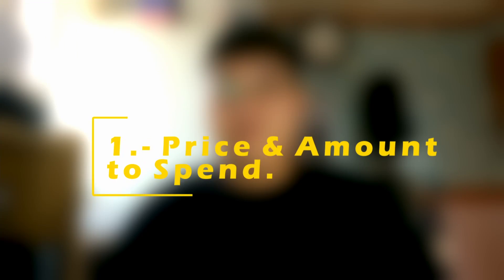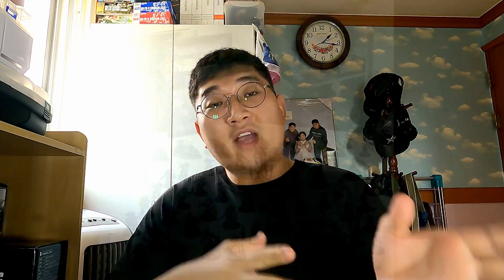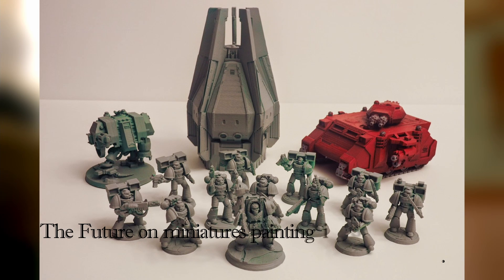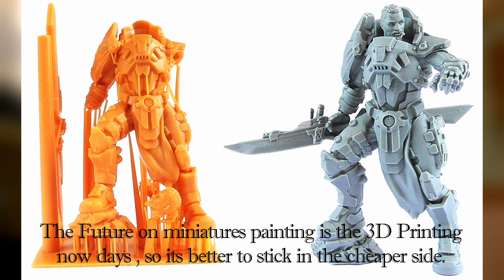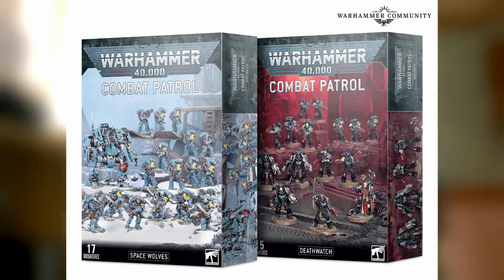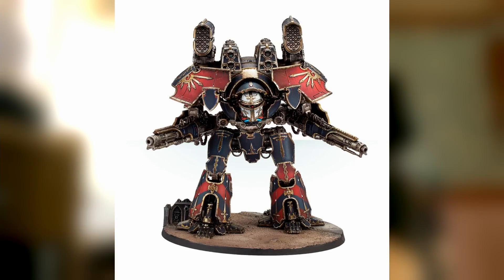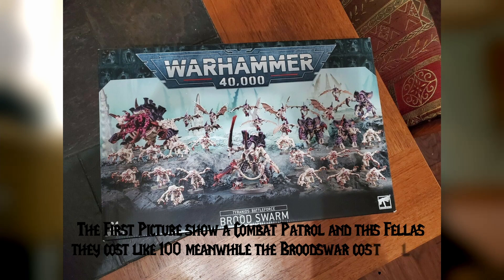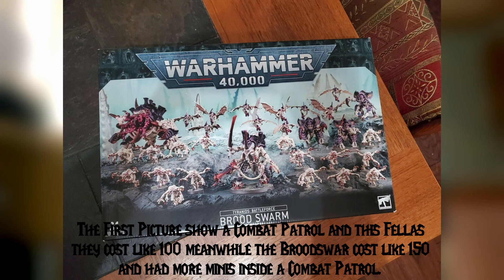3 Tips for Starters in the Warhammer Universe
If you ever wonder in your entire time of collecting warhammer minis and even starting to make your little or big studio of painting , and didn't know how to build up your army fast and efficiently , then you came to the right place Chapter Master. Today we're going to cover the most important 3 tips or rules before going to jump straight to the wallet and spend less amount of money and gather that dream army that you wished for a long time.

Hope that you enjoy the video and as always thanks for those likes and dislikes makes me become a more competent person everyday.